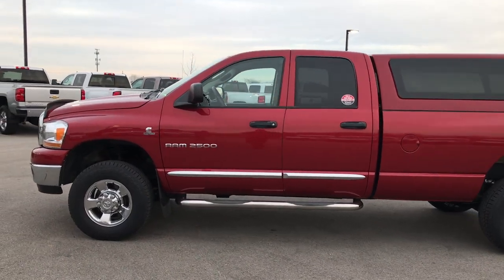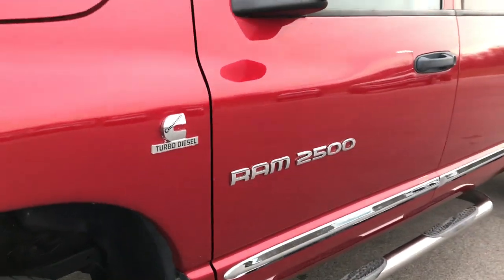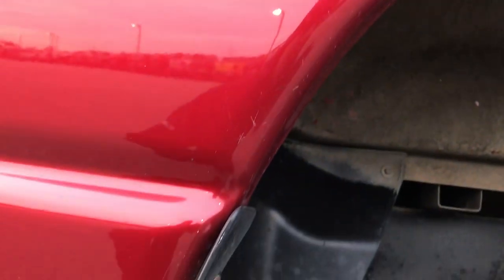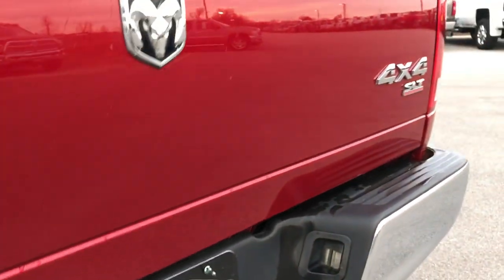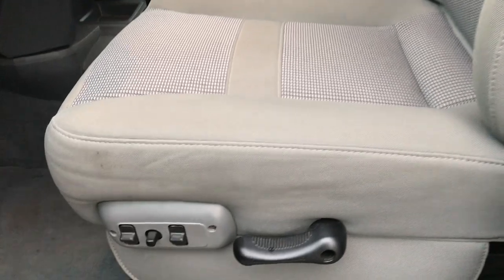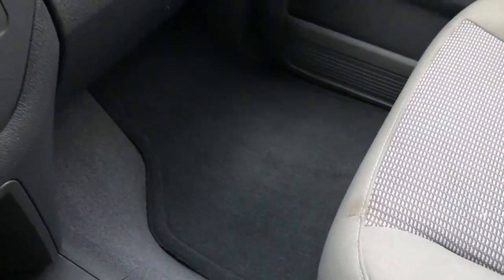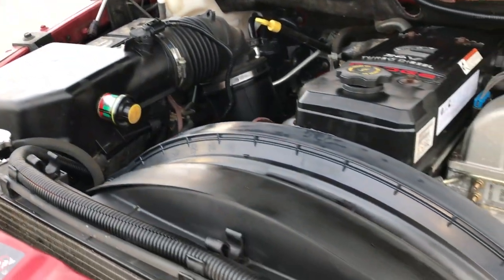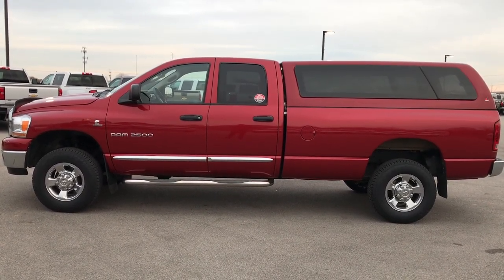2006 USED DODGE RAM 2500 LONGBOX 5.9L CUMMINS DIESEL WALKAROUND $29,999 SOLD! 9293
STOCK: 9293
PRICE: $29,999
MILES: 64,950
MAKE: DODGE
MODEL: RAM 2500
VIN: 1D7KS28C36J151727

1 Owner! Clean Title History! 5.9 Liter I6 Cummins Diesel, QUAD, LONG, SLT, NEW TIRES, CAP, 4WD, SUPER CLEAN, Full Four Door Quad Cab Crew Cab, Long Box 8 Foot Longbox, SLT Package, Automatic Transmission, 4x4 Floor Shifter Four Wheel Drive 4WD, Power Driver's Seat, Non Smoker, Gray Cloth Seats, 40/20/40 Split Front Bench Seating with Center Seat Hidden Storage Compartment, Leer Truck Cap Topper, Full Towing Package with Receiver Trailer Hitch, Wiring and Transmission Cooler Tow Package, Heated Power Mirrors, Anti-Spin Differential, Brand New Falken Wildpeak H/T LT265/70 R17 Tires, Factory Alloy Premium Rims with Chrome Covers, Four Wheel Disc Brakes, Aftermarket Chromed Stepbars, Spray-in Bedliner, Bug Shield, AM / FM Radio Tuner, CD Player, Auxiliary MP3 Jack Portable Audio Connection, Keyless Entry System, Adjustable Height Seatbelts, Driver and Passenger Front Air Bags, L.A.T.C.H. Child Safety System, Compass, Outside Temperature Display and Mileage Display, Factory Floormats, Loadfloor Boot Tray, Storage Compartment Under Rear Seats, Woodgrain Dash And Door Trim, Air Conditioning AC, Cruise Control, Power Locks, Power Windows, Tilt Steering Wheel, Inferno Red Crystal Pearl, One Owner! Clean Autocheck! Very very clean inside and out! This is one of the sharpest 2006 Dodge Ram 2500 quadcab crewcab longbox 3/4 ton diesels on our lot! Make your move before this super clean 4wd is gone!

STOCK: 9293
PRICE: $29,999
MILES: 64,950
MAKE: DODGE
MODEL: RAM 2500
VIN: 1D7KS28C36J151727